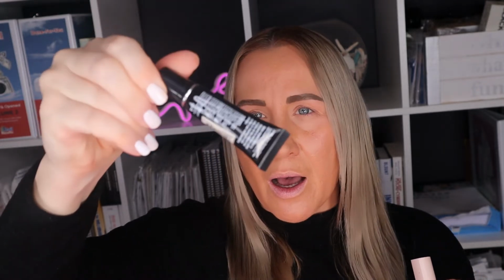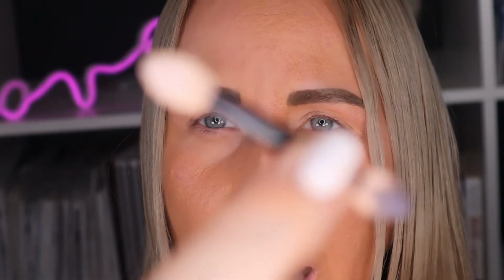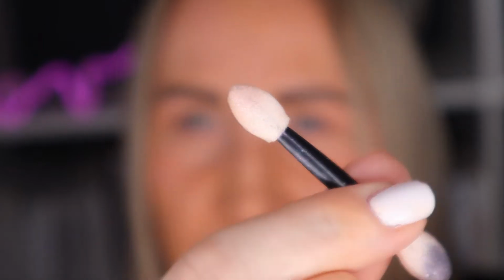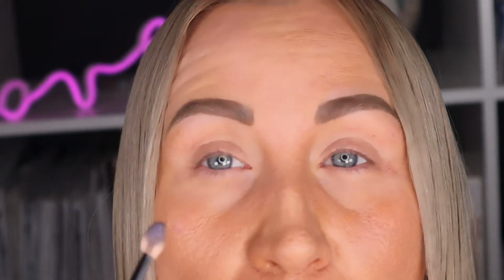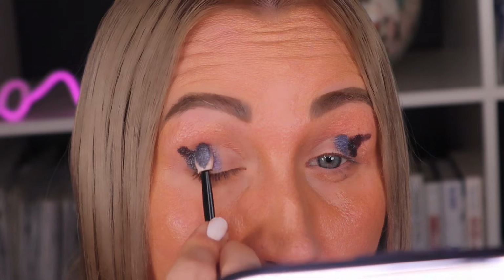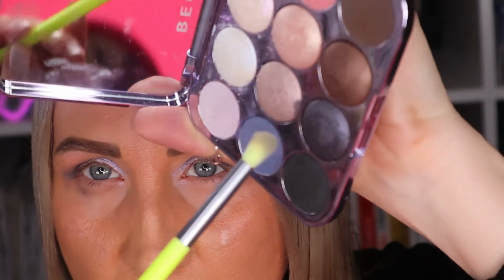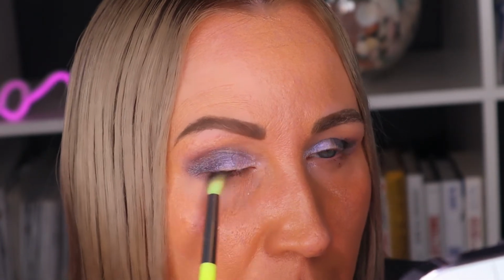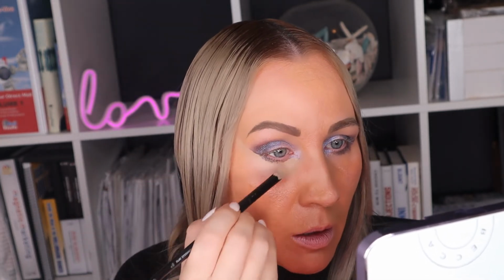EASY WAY TO BLEND SHIMMERY EYESHADOWS How to blend eyeshadows for begginerss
HOW TO BLEND SHIMMERY EYESHADOWS THE RIGHT WAY
THIS IS MY EASY WAY TO BLEND SHIMMERY EYESHADOWS
BEGGINERS LISTEN UP , THIS IS HOW TO BLEND SHIMMERY EYESHADOWS FOR THE BEGGINERS

BECCA PEARL GLOW EYESHADOW PALLET